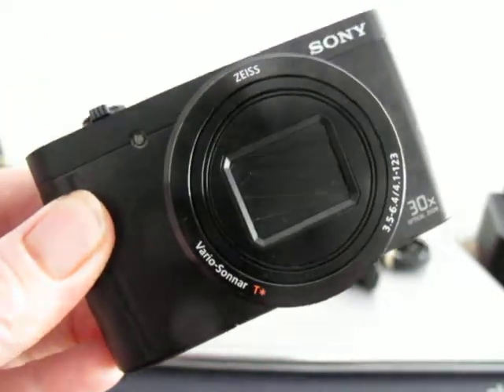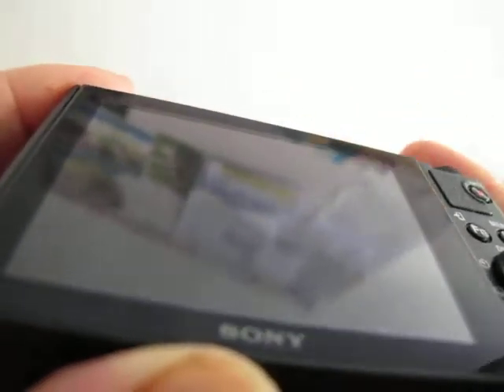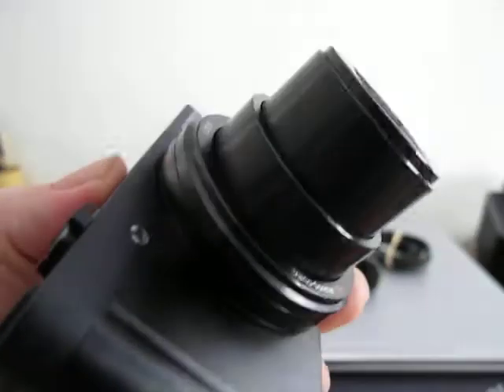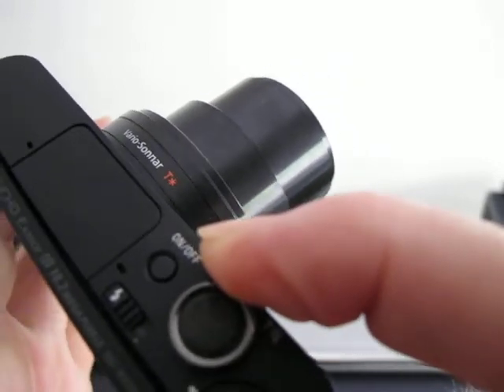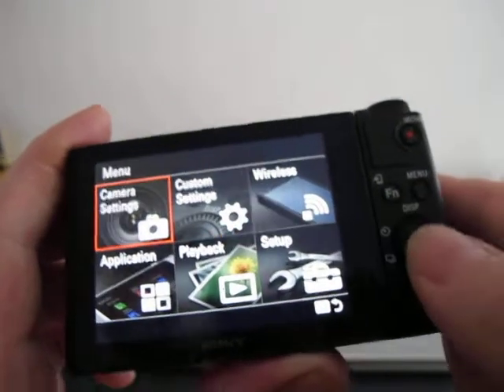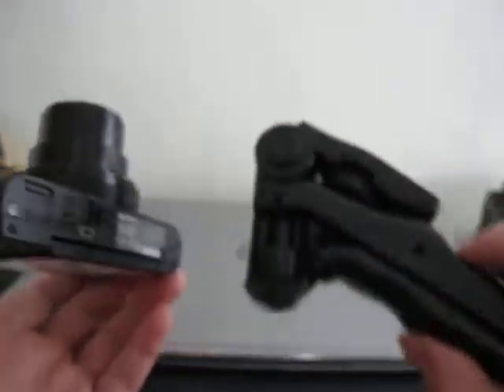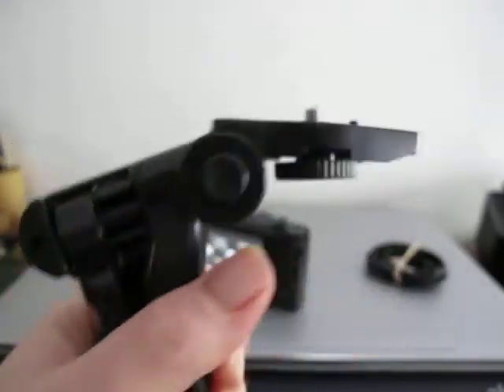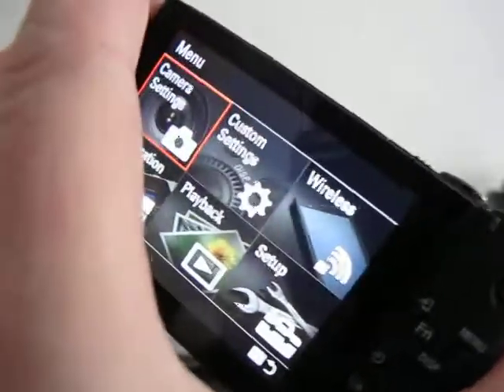Sony Cybershot DSC-WX500 18.2mp tour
not a review.